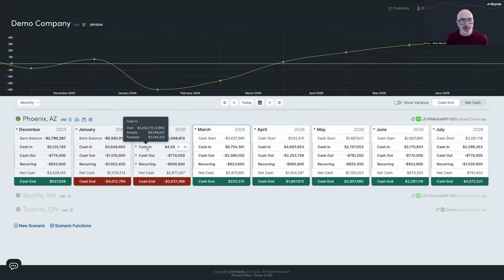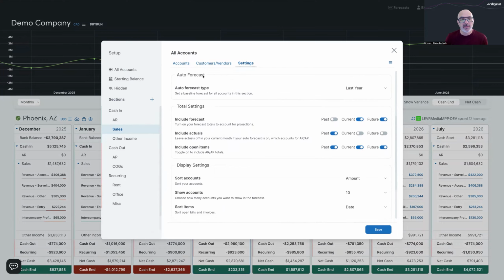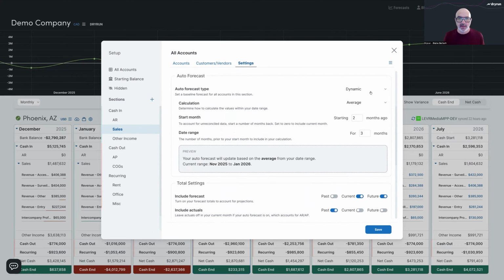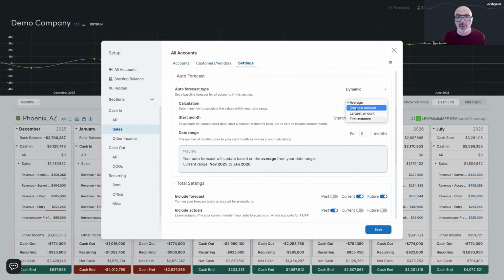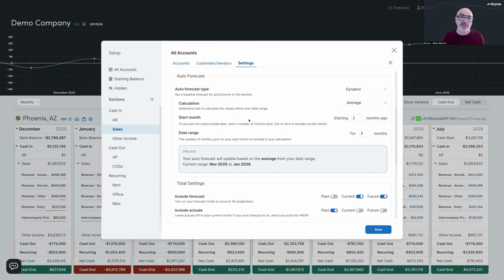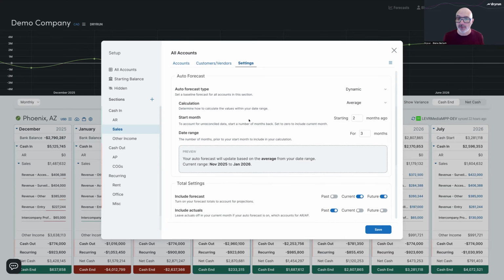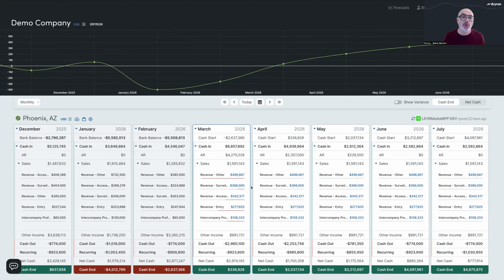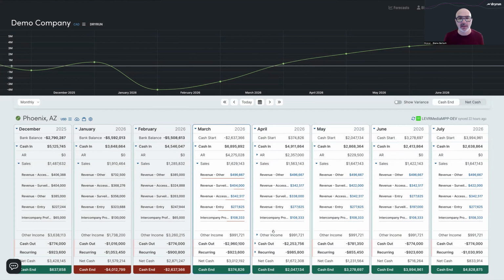Dryrun Feature Focus: Dynamic Auto Forecast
In this Dryrun Feature Focus walkthrough, Blaine Bertsch dives into the power of Auto-Forecasting—showing you how to move beyond static spreadsheets and build dynamic, data-driven projections in seconds.

If you’ve ever struggled with "stale" data or found yourself manually averaging past performance to predict the future, this video explores the flexible settings designed to give CFOs and controllers total control over their numbers.

You’ll learn how to use Dryrun’s Dynamic Auto-Forecasting to:

Automate your starting point: Use historical data (Last Year, Averages, or Extremes) to instantly populate future months.

Custom Calculation Logic: Toggle between average, smallest, largest, or first-instance amounts to match your specific revenue or expense patterns.

Account for Reconciliation Lags: Set custom "Start Months" to exclude current or recent months that haven't been fully reconciled in your accounting software.

Define Date Ranges: Select exactly how many months of historical data to pull from to ensure your forecast reflects recent trends.

Granular Overrides: Apply dynamic rules to an entire subsection or drill down to override a single GL account for surgical precision.

Bridge the Gap: Use "Last Year" mapping to account for seasonality while keeping your current year adjustments front and center.

Dryrun is built to separate the "rearview mirror" of bookkeeping from the "windshield" of forecasting. By customizing your auto-forecast settings, you can ensure your projections are grounded in reality while remaining flexible enough to adjust on the fly.

This feature is a game-changer for finance leadership managing:

• Predictable recurring revenue vs. volatile sales cycles

• Expense planning based on historical spend

• Seasonal business fluctuations

• Rapidly scaling companies where "last year" no longer reflects today’s reality

• Stop fighting with formulas and start focusing on strategy.